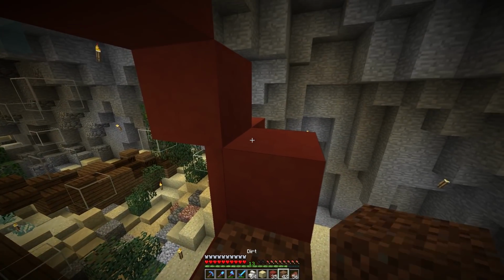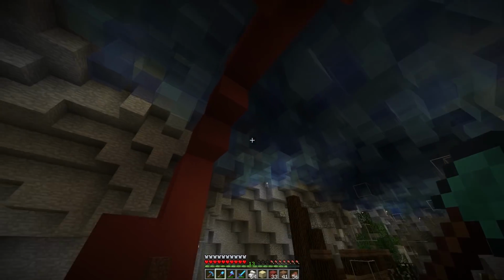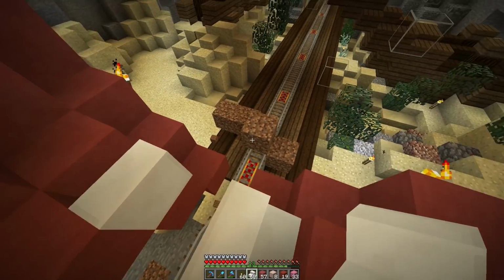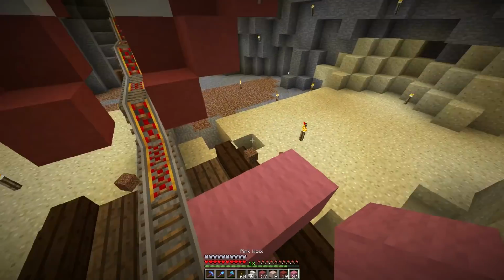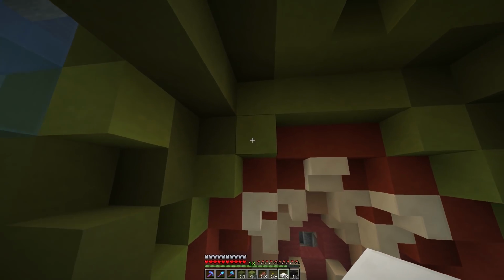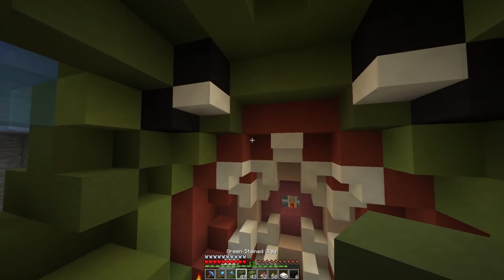Minecraft: Sea Monster Show Scene Design (Scarland Roller Coaster Build Ep.37)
Well hello there, GoodTimesWithScar here bringing you a Super Awesome new Minecraft building project. I'm going to show you how to build a cool Minecraft Roller Coaster in my survival building tutorial world. The Roller Coaster will have a massive automatic redstone station house and other surprises for the ride!
In part 37, we start work on the underwater roller coaster show scenes.  The underground cave will have a sunken sailing ship and a sea monster attacking the roller coaster. I hope you enjoy the video and design.